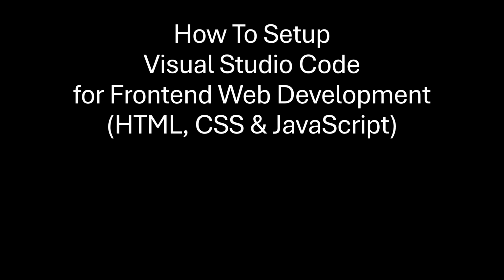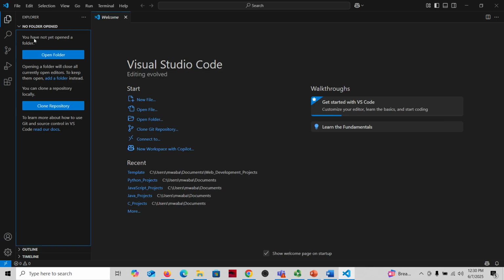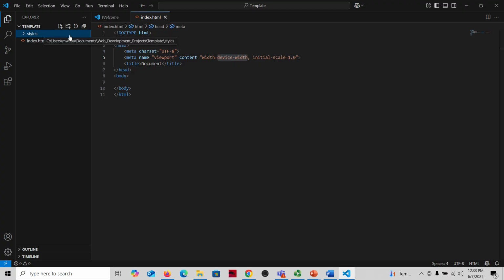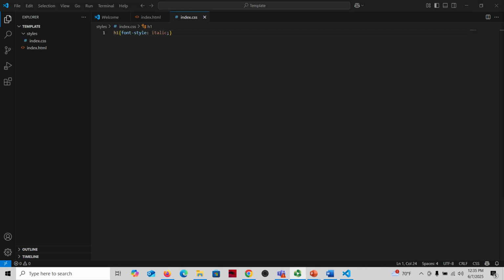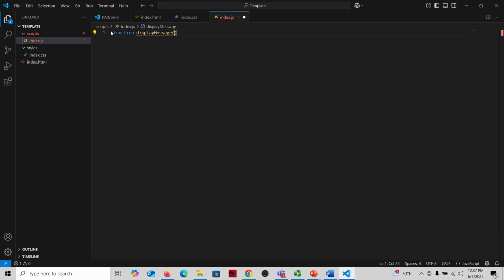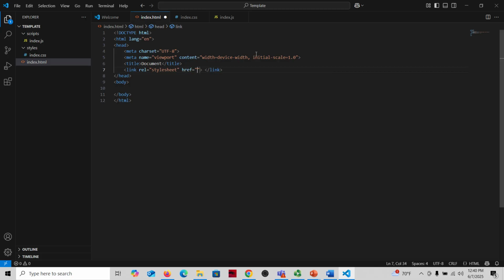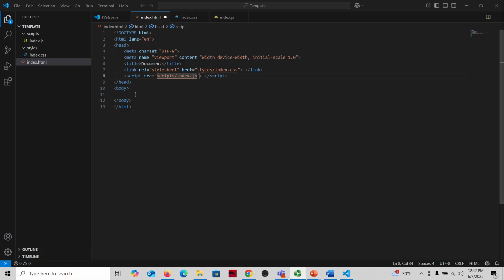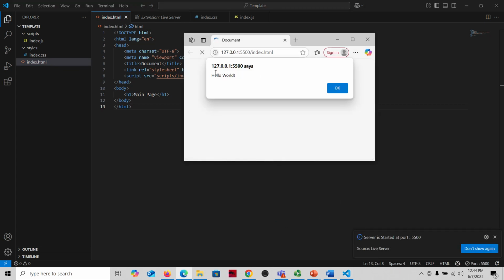How to Set up Visual Studio Code for Web Development (HTML, CSS & JavaScript)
Install VS Code IDE, organize HTML, CSS, and JavaScript files in VS Code, and add the Live Server extension to serve web files.